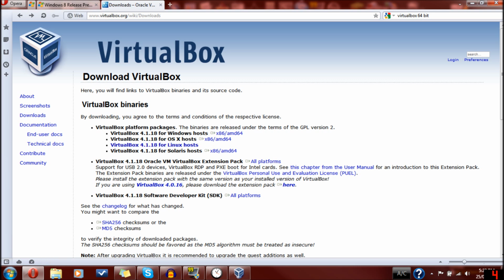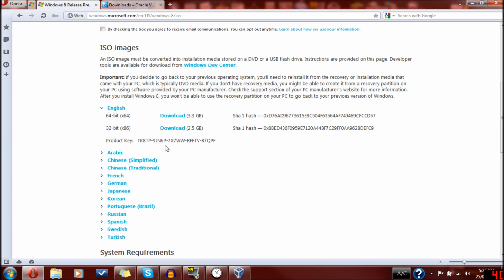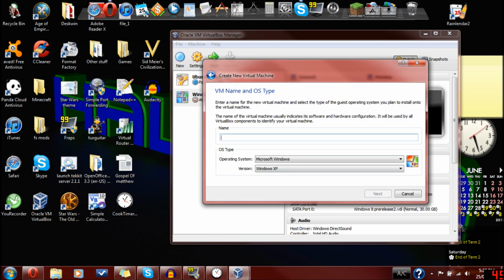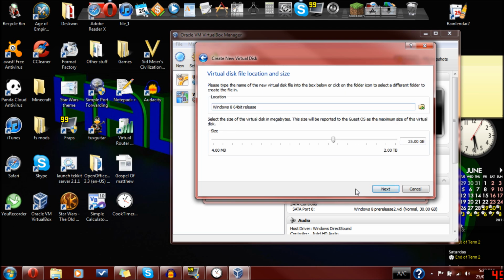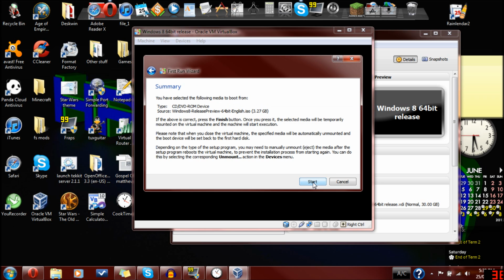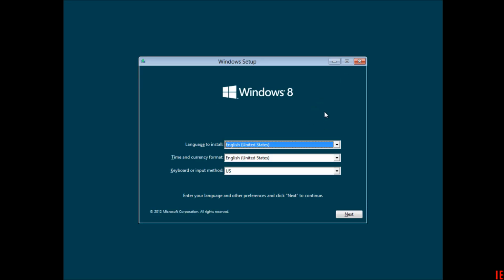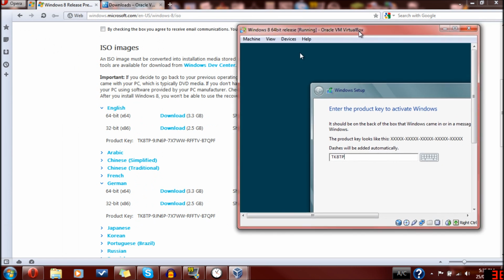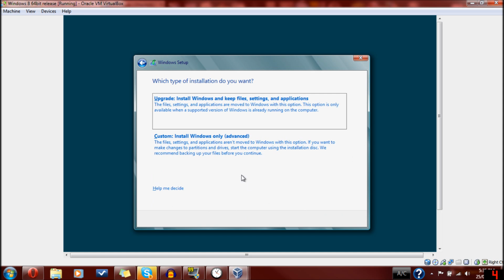Windows 8 Installation in Oracle VM VirtualBox pt. 1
Part one of the install instructions for Windows 8 using VirtualBox.